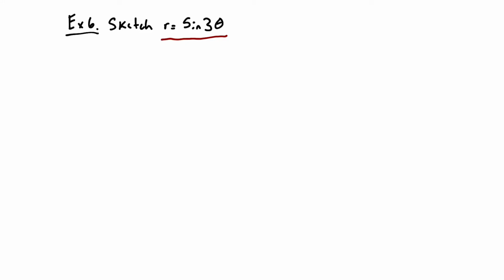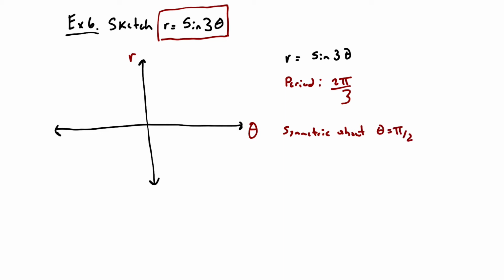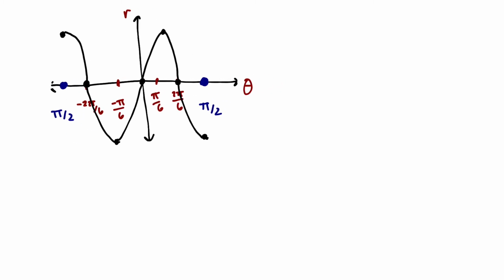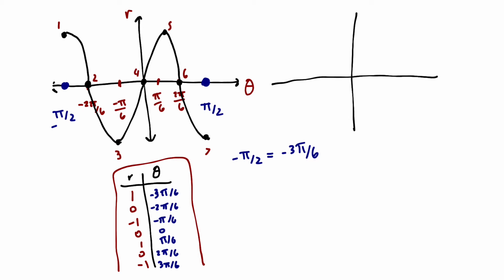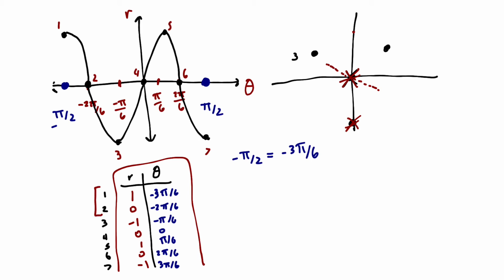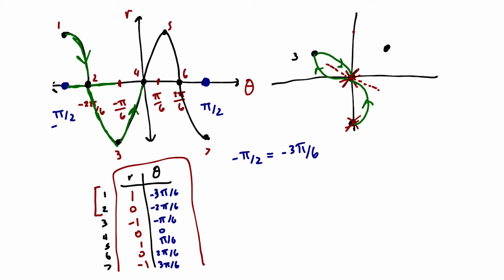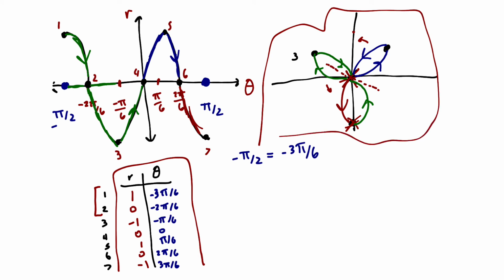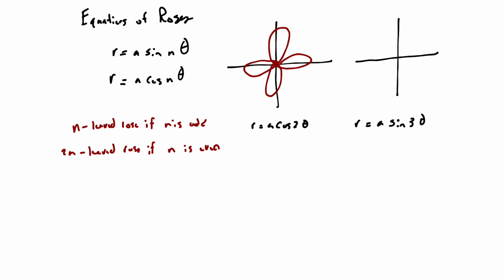Polar Functions: Roses